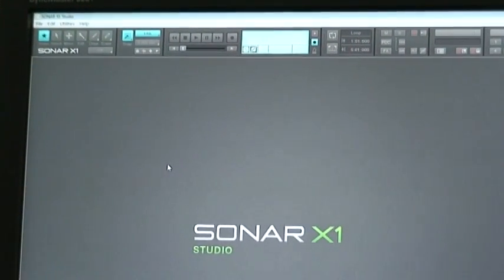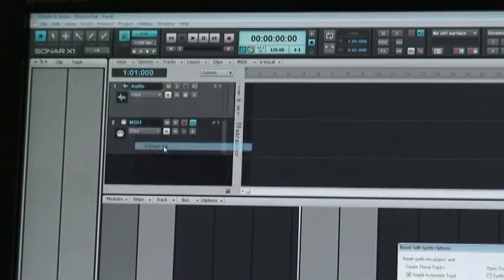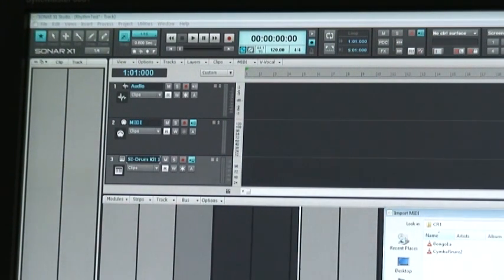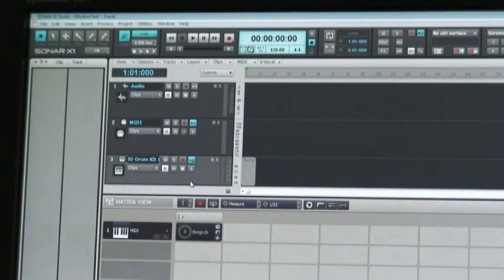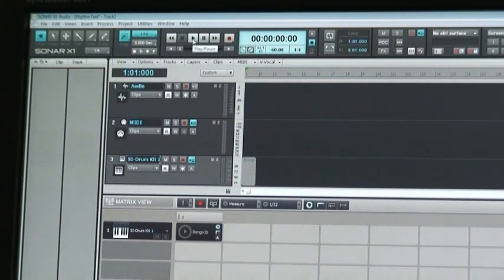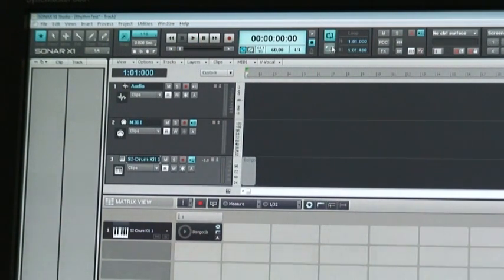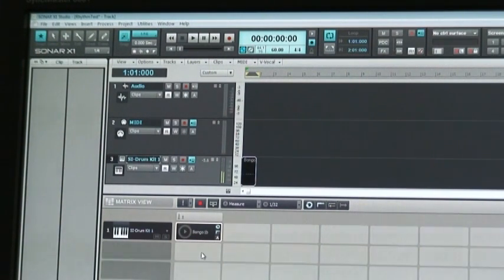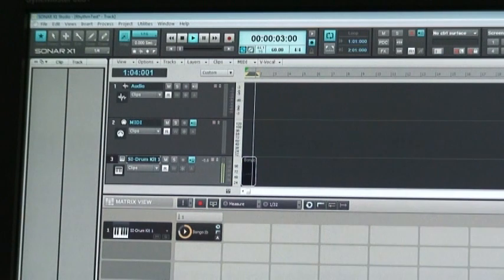Sonar X1 Studio Matrix View Bug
Summary:

If you use matrix view, to fix any timing issues 1) adjust the buffer size or (if that doesn't work) 2) make all your sequences single note.

Reported to Cakewalk as a bug.  Cakewalk responded by closing the bug without addressing the issue - I can still reproduce it in X1c Build 319.  "The status of your problem report has been automatically updated to "Archived"...

Matrix view is fine as long as your midi sequence consists of a single note, otherwise the timing will be off.

UPDATE: It gets better when the buffer size is decreased to about 10mS - better, but still some obvious phase issue from latency.

I love the idea of Matrix View.  It reminds me of Omnisphere's Latch mode which I enjoy using a lot.  Here is a demonstration of unwanted timing variance when playing a midi file in Matrix view versus playing the same midi file in a track.  This appears to be a bug.

Sonar X1 Studio (X1b build 255) - x64

PC is a quad core - CPU load is not an issue for this application.